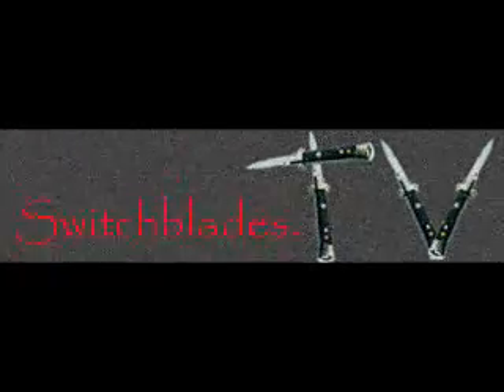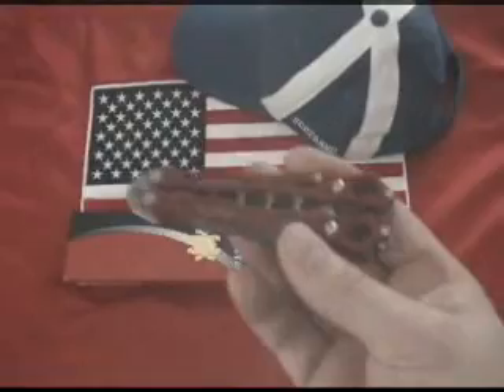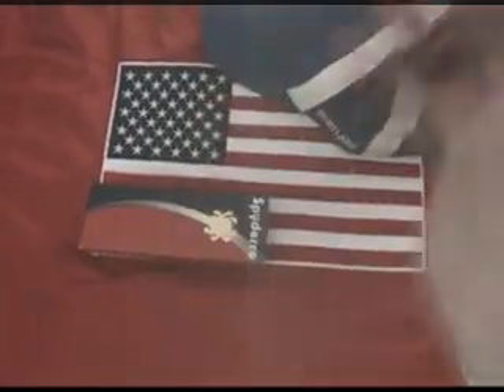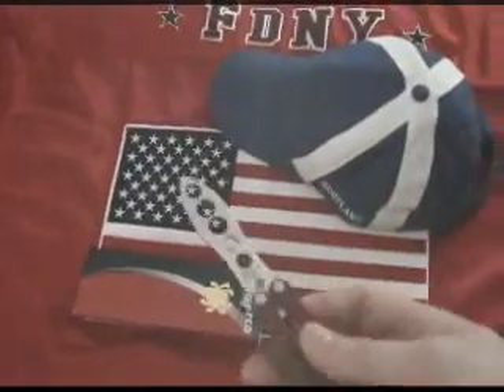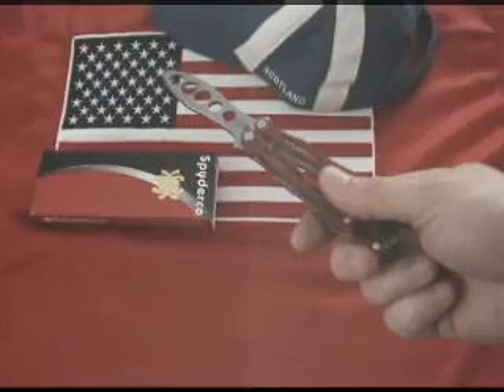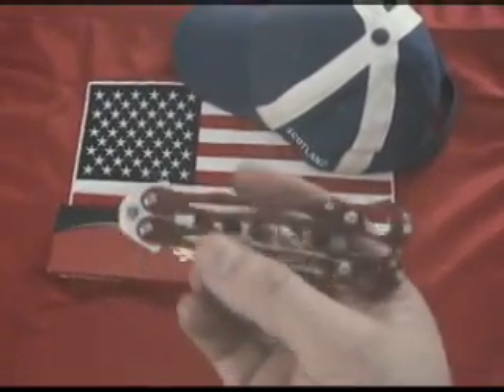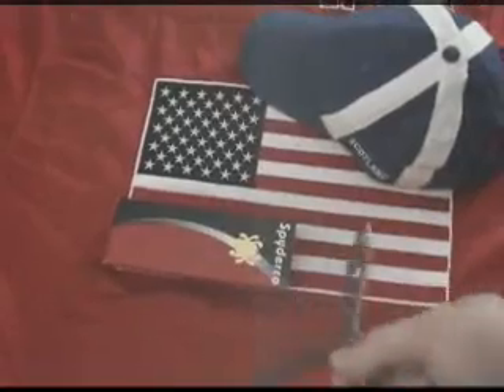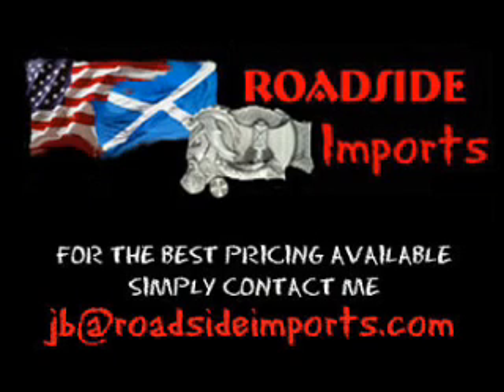Spyderco Spyderfly Smallfly Batangas Balisong Butterfy Knife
Spyderco Spyderfly Smallfly Trainer
Batangas Balisong Butterfly Knife